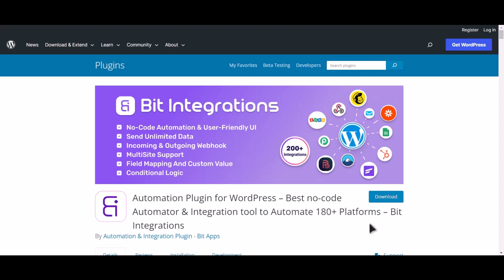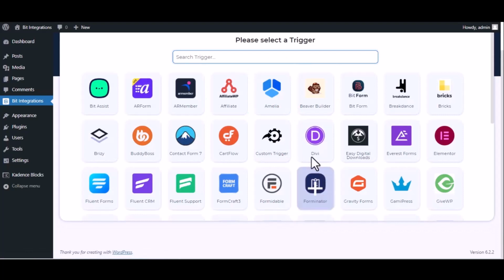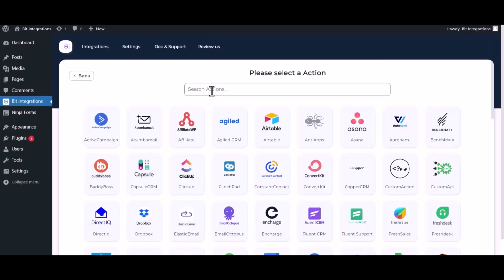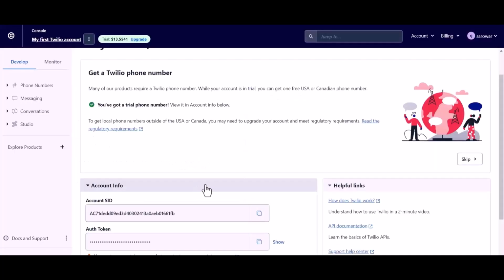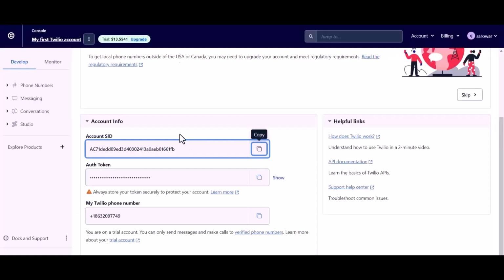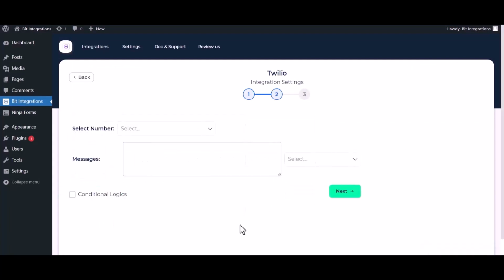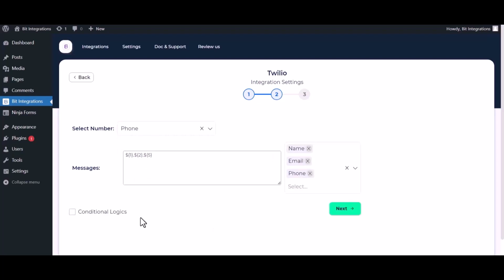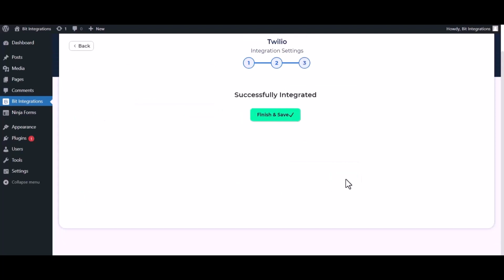Integrating Kadence Blocks Form with Twilio | Step-by-Step Tutorial | Bit Integrations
Discover the seamless integration between Kadence Blocks Form and Twilio using the powerful Bit Integrations WordPress plugin in this informative video. Enhance your communication strategy by connecting your forms with Twilio and automate SMS notifications and messaging for your website.

📋 Join us as we showcase the integration of Kadence Blocks Form with Twilio using the Bit Integrations plugin for WordPress.
🔗 Seamlessly connect Kadence Blocks Form with Twilio to optimize your communication and automate SMS notifications.

Key highlights of this video:

✅ Learn how to effortlessly integrate Kadence Blocks Form with Twilio using the Bit Integrations plugin, allowing you to send automated SMS notifications to users who submit your forms.

🚀 Bit Integrations Free Version: Get started with integrating Kadence Blocks Form with Twilio by downloading the free version of Bit Integrations from the WordPress plugin directory:

💼 Upgrade to Bit Integrations Pro: Unlock advanced features and maximize the potential of your Kadence Blocks Form and Twilio integration. Upgrade to the Pro version of Bit Integrations and supercharge your communication capabilities:

Integrate Kadence Blocks Form with Twilio effortlessly using Bit Integrations and revolutionize your communication strategy with automated SMS notifications.